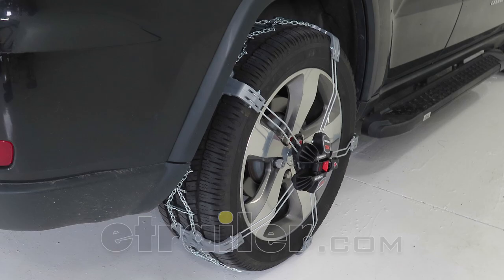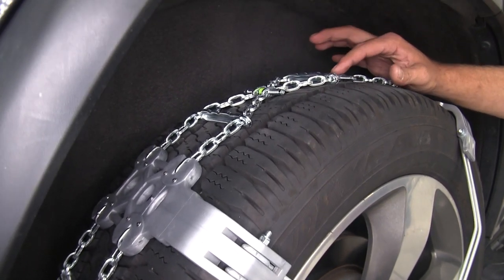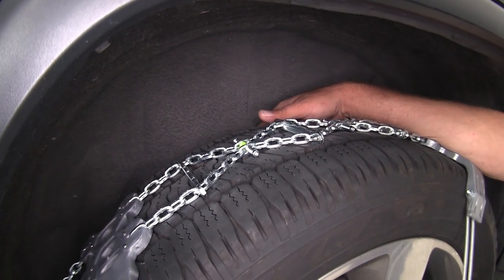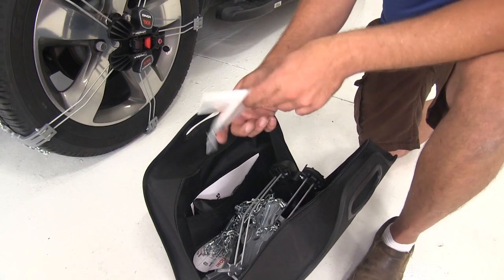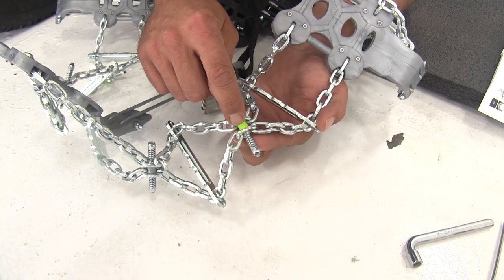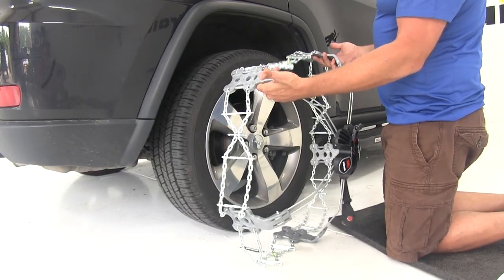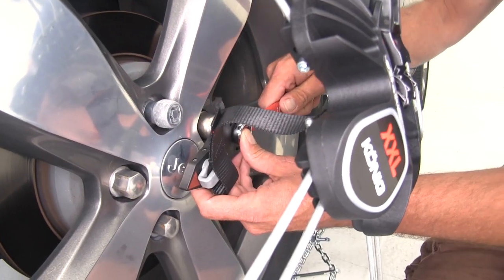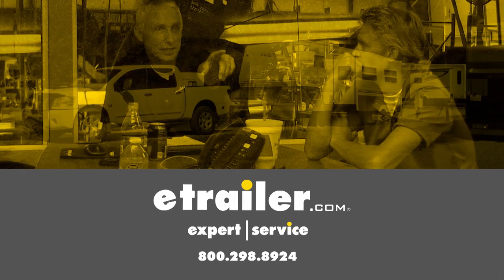etrailer | Konig K-Summit Tire Chains Feature Review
Speaker 1:          Today we're going to be taking a look at the Konig Premium K-Summit Self-Tensioning snow tire chains. These have the diamond pattern and D-Links. They do a great job of giving you the traction that you need, they offer the diamond links up here, they've got ice breakers all the way throughout and really nice studded traction pads. So, overall these are gonna give you excellent traction, they're gonna fold up nice and conveniently, they're gonna be very easy to put on, so you're gonna spend a lot less time laying down in the snow or rolling around trying to get these on in the emergency situation when it comes up.Now when you first see these tire chains, they can look a little bit intimidating but don't let that fool you. You're really .. once you get your initial set up done and get 'em sized properly, all it's gonna take is for you to tighten up one nut right here, which holds our anchor point and then ratchet 'em down to the tire.

At that point, you drive forward, they're gonna self center on the tire and they'll hold themselves in position until you're ready to take 'em off. You can see we have spring loaded self tensioners here as well, that's gonna maintain tension even if your tires are wore down a little bit, if you happen to have a little bit under pressure situation or something like that, these are gonna spread out slightly, keep that proper tension on to keep these chains working as they should.Now the D-Links that they speak about are here. You can see they offer a good edge on each side which are gonna help to bite and grip in that snow. These give us excellent forward and backwards traction but also side to side, the way these diamond patterns are formed, it's gonna give us unilateral traction. And for the icy conditions, these are the ice breakers we spoke about just a few minutes ago, these are gonna really cut in deep to that ice, break it up and help to ensure that we don't have any issues with slipping.You'll also notice the rivets or I think they're more like a stud that's in our traction pads here, at each point you're gonna have several of these on here also helping to grab ahold and get great traction.

I think you're gonna see this tire chain used in applications where you use them often and you don't wanna be rolling around in the snow to get 'em attached, but also on our Grand Cherokee here, these are very nice rims, we don't wanna run the risk of anything making contact with those that might do damage. You can see the way they arch out here, we have zero room contact whatsoever, our anchor point is gonna be right there on that lug nut so it's gonna be ideal on aftermarket rims or any type of rim that you're concerned about.Now these chains are made to be extremely durable, you should get a lot of good service out of these. The links themselves in our ice breakers, these are gonna be a manganese nickel alloy, very, very durable but extremely corrosion resistant and on our traction pads here, not only do those rivets help give us good traction but they prevent wearing of that pad.There's something I like about these chains that you don't see with a lot of other tire chains, that we don't have anything on the back side of our tires here. So our brake lines, ABS sensor lines or wires and things like that, really aren't gonna be an issue at all. Now when choosing the axle to put your tire chains on, of course they're gonna come in a quantity of two so you'll get one for each side of the vehicle but you always wanna put 'em on your drive wheels first.

If you're gonna get two sets, put 'em on all four of course but if not, put 'em on your drive wheels. So on a rear wheel drive vehicle, they're gonna go on the rear. A front wheel drive vehicle, they're gonna go in the front and an all wheel drive situation, typically your front axle is your drive axle but check your owner's manual to make sureNow just to keep your chains performing well for a long time to come, there's a couple things you wanna do. The first is not exceed 50 kilometers per hour which is gonna be about 31 miles per hour, of course in those conditions we probably shouldn't be doing that anyway. And the second is when you take these off, hose 'em off.

Get any of that road salt and that grime off of 'em so it's not constantly sitting on our chains, let 'em dry in the sun and then repackage 'em.As you can see, the K-Summit Chains, they're gonna come in a nice carrying bag so you can keep 'em stored in your vehicle for when you need 'em and a lot of other chains that you're gonna find, you don't see quality like this. Generally you're gonna have a very low quality . just a little zippe